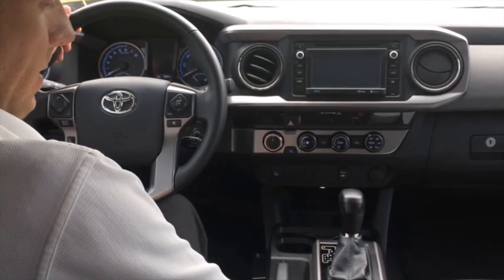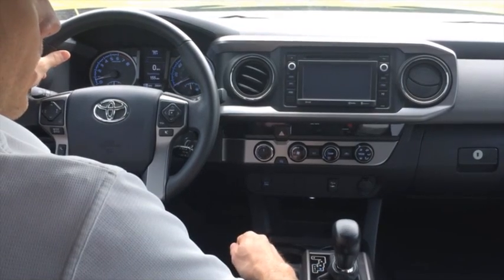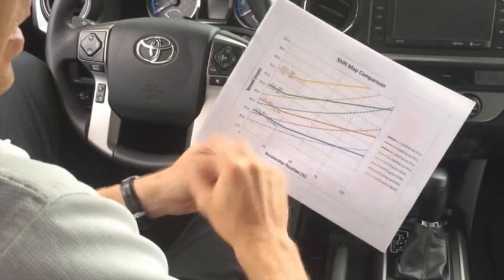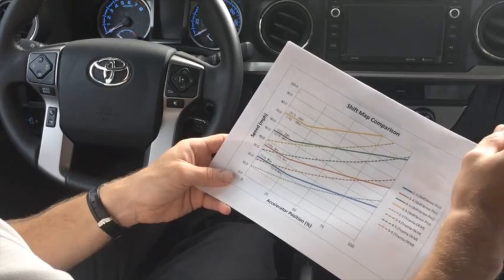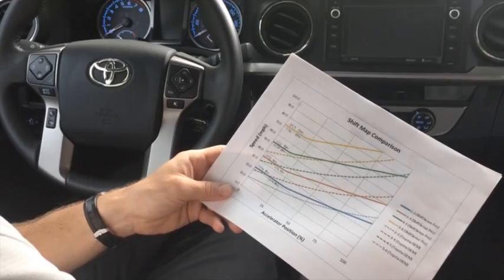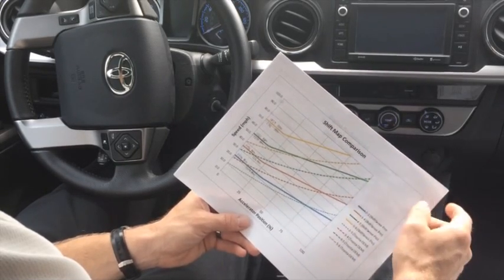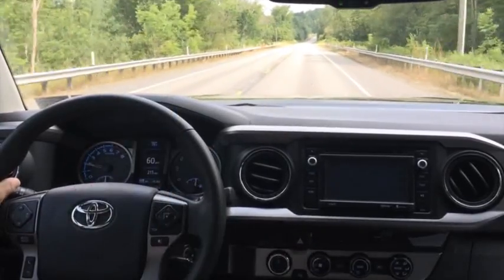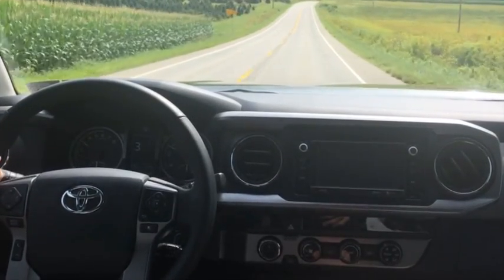ShiftSense Pro Operation and Test Drive in Toyota Tacoma - PART 1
This video covers the operation, safety features, and introductory drive using the ShiftSense Pro transmission shift controller in the Gen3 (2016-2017) Toyota Tacoma 3.5L V6.